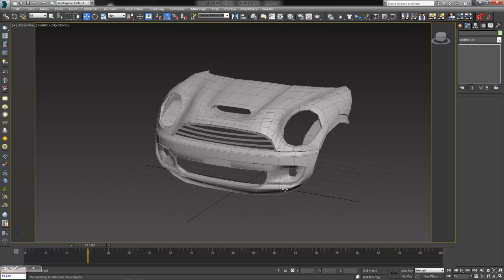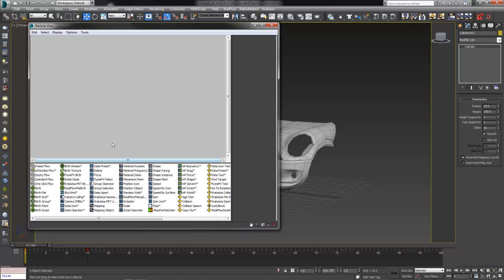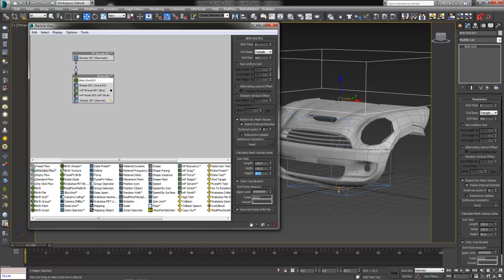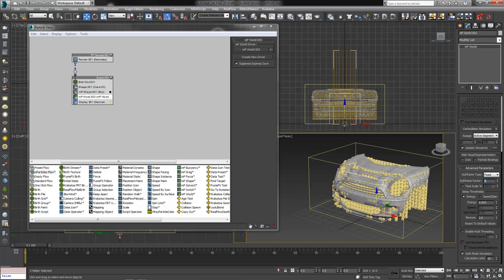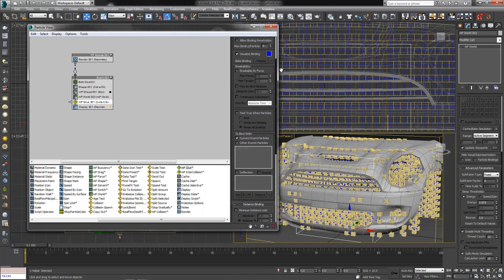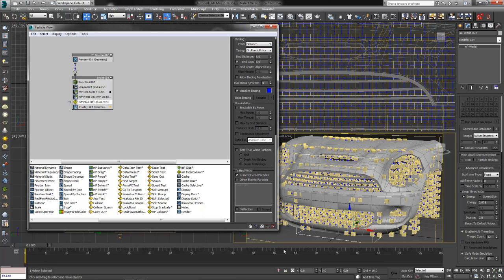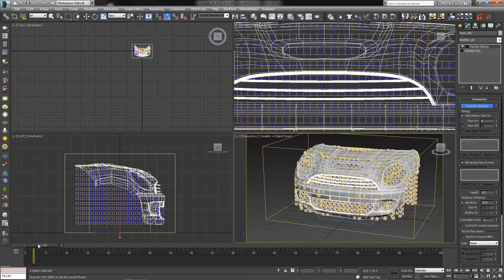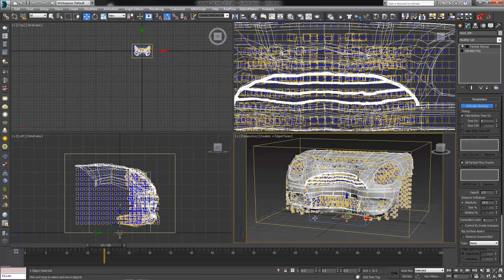Car Crunch - M-Particle Flow Tutorial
In this video demonstration we will take a look at how M-Particles in Particle Flow can be used as control points for the deformation of a mesh. Our Example, Crunching the front end of a vehicle.